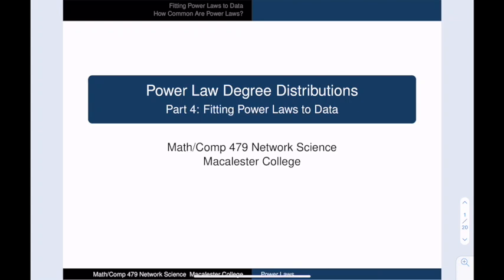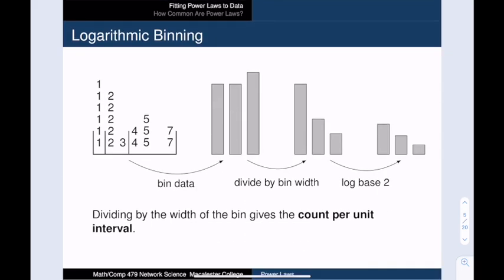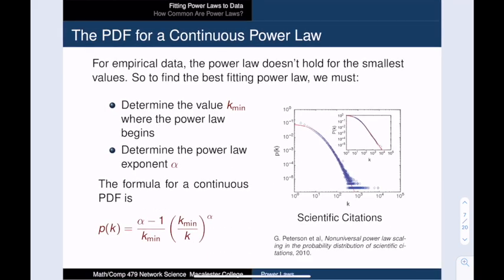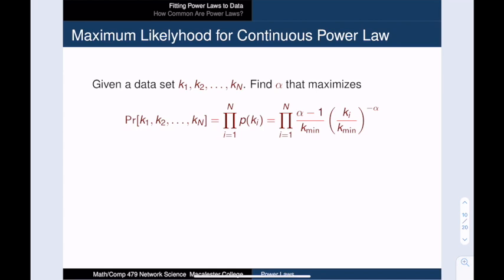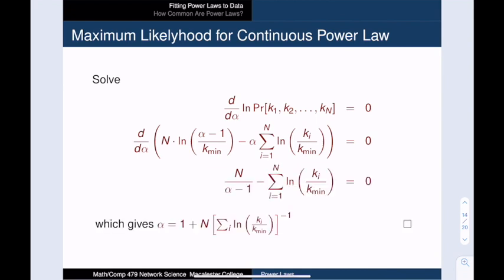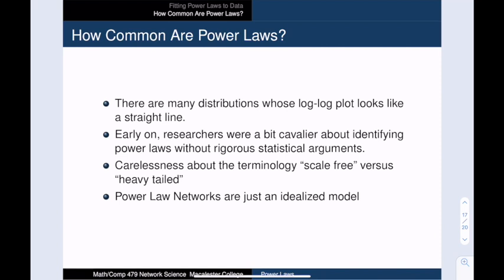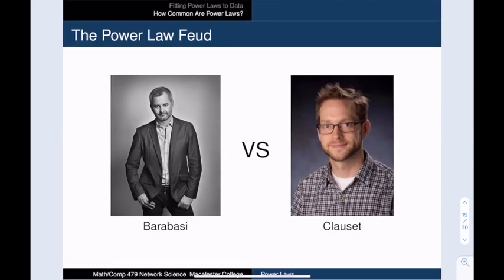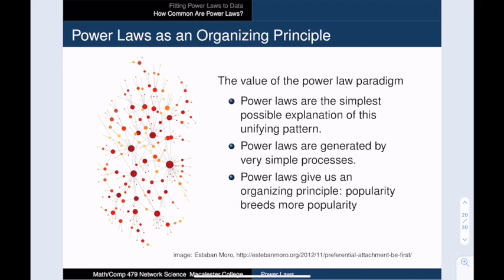NetSci 07-4 Fitting Power Laws to Data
Fitting a power law to data requires finding both the minimum threshold for the power law and the power law exponent. This video shows how to use a maximum likelyhood estimator to find the best exponent. The minimum threshold is found through case analysis. We must also keep in mind that power laws are an idealized model, so we can expect that real world networks will have additional factors that contribute to their degree distributions.